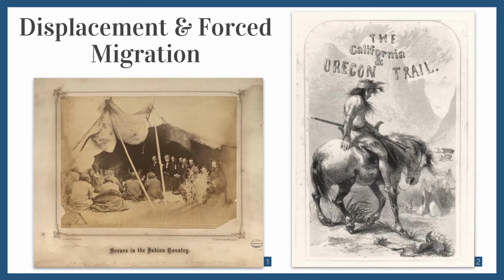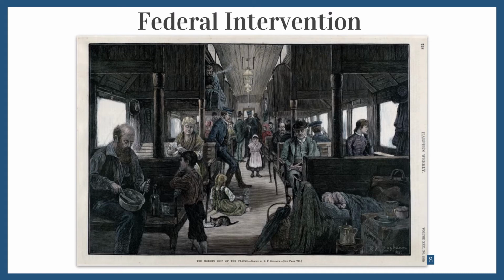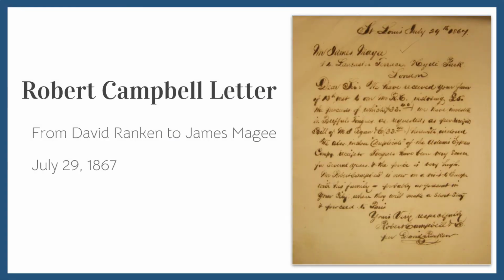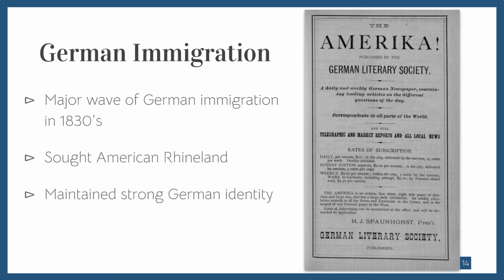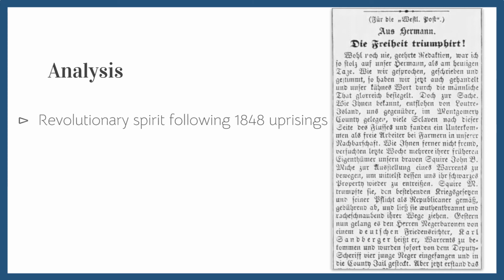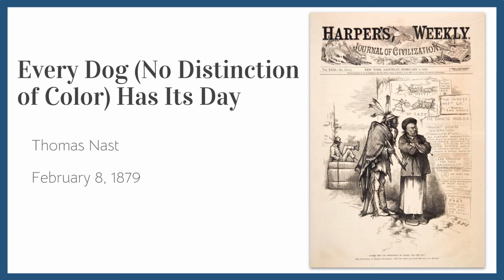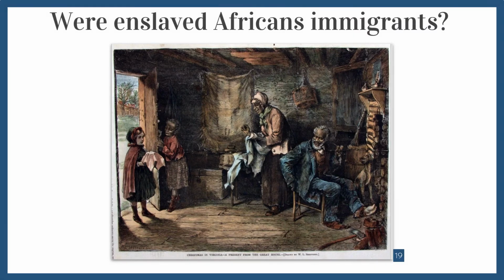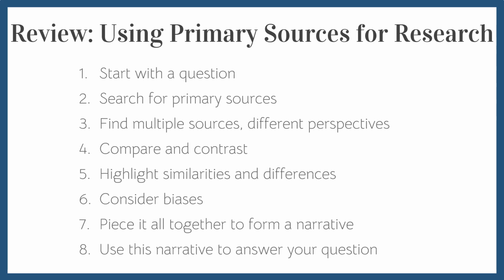Anniversary Educational Series - Part 3: Early American Immigration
This video is part of the St. Louis Mercantile Library's Anniversary Educational Series, a new k-12 virtual field trip. The program guides learners through a series of videos that teach them about archives and special collection libraries, primary sources, and conducting historical research.

Part 3 teaches students how to analyze primary sources by exploring various themes relevant to their school curriculum. This video explores the economic, cultural, and political effects of early American immigration. Students will learn how to analyze primary sources to look beyond the numbers and statistics of immigration history and find stories of the individuals who helped create the America we know today.